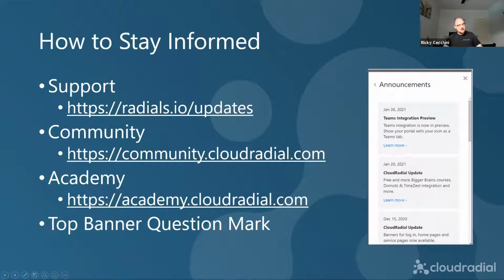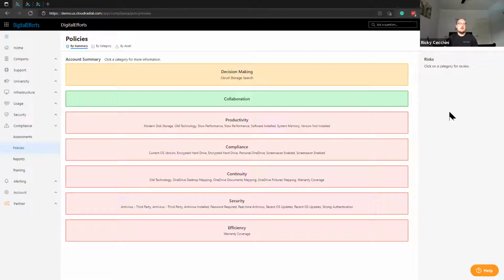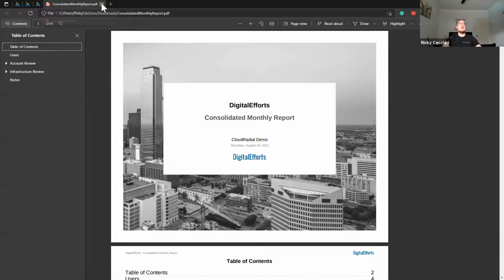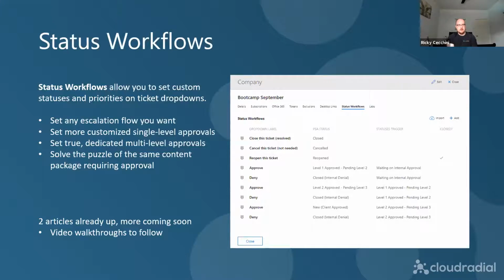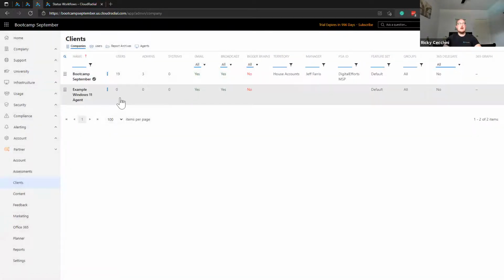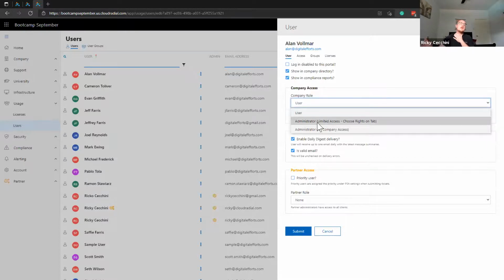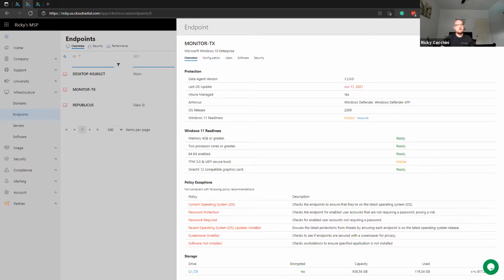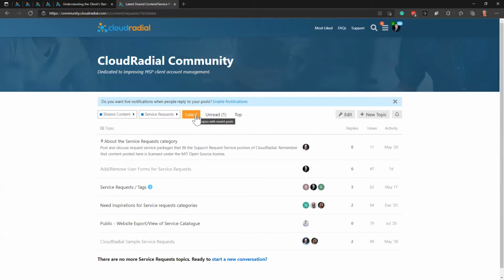CloudRadial August Updates - Status Workflows, Windows 11 Readiness and Much More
Ricky Cechinni, Director of Product Services at CloudRadial, discusses exciting new features and integrations such as:

Status workflows
Windows 11 readiness
New policies
Student training reports
Hudu integration and more!